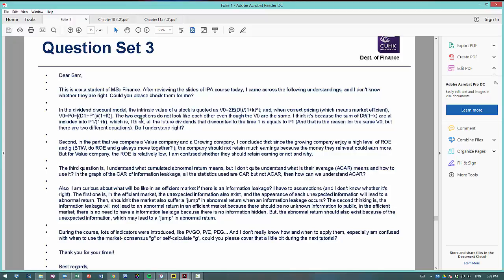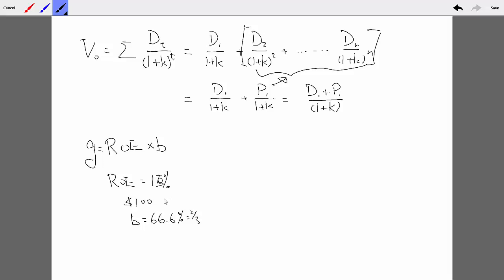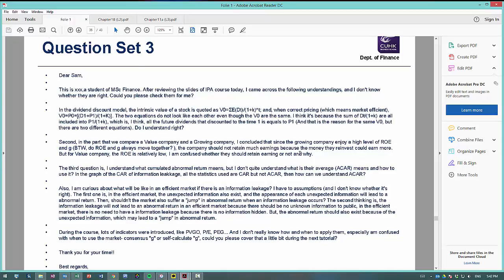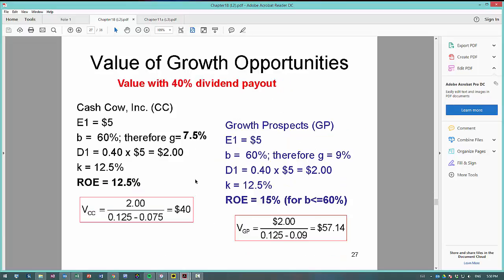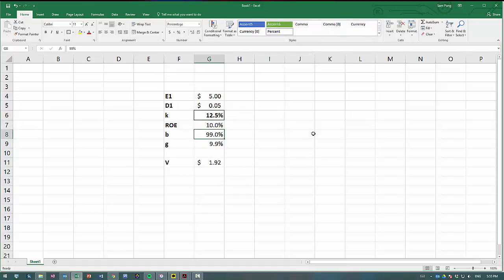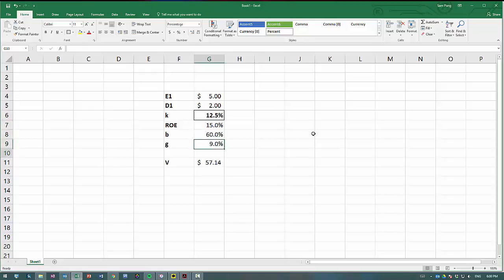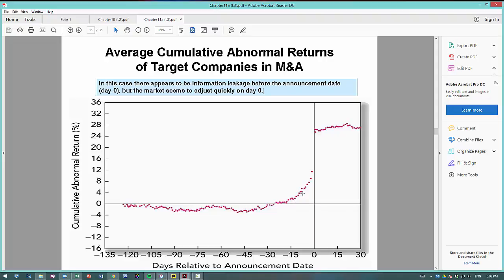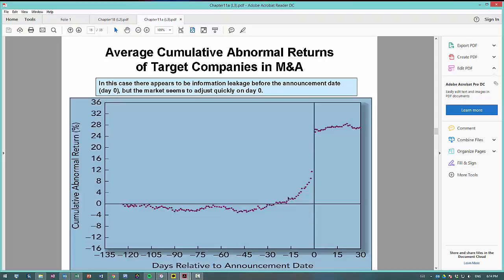IPA DDM, PVGO, EMH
Response to questions on Dividend Discount Model, PVGO and Efficient Markets when there is Insider Info leakage